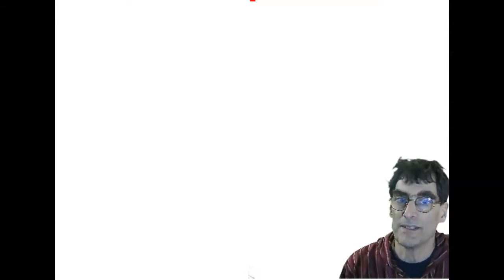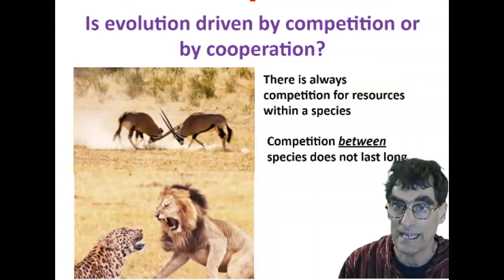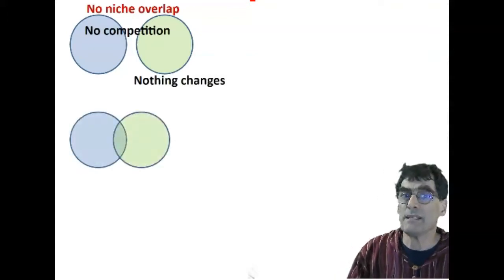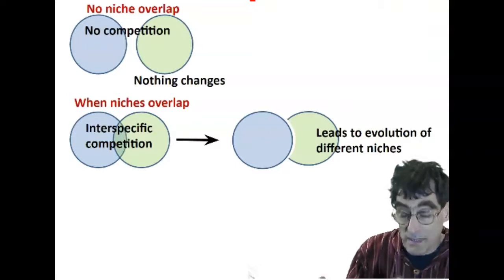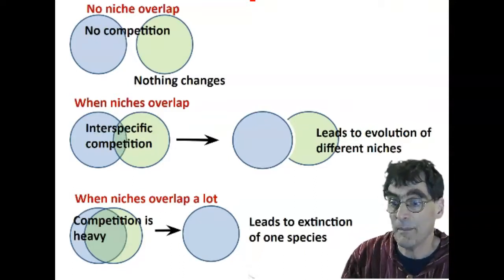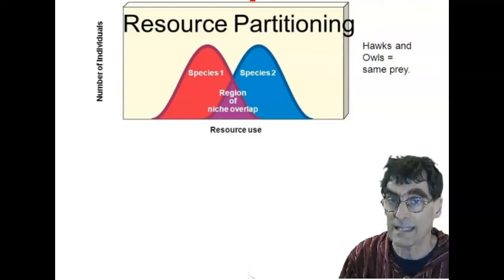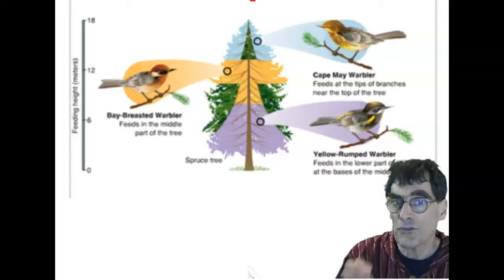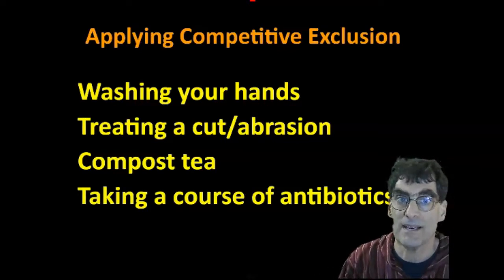Competitive Exclusion and Resource Partitioning